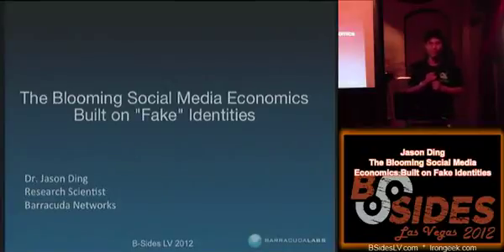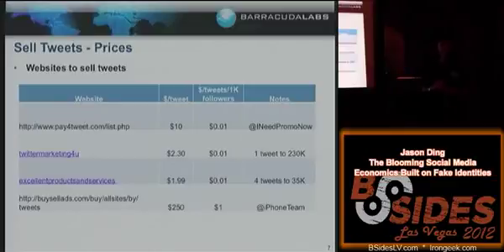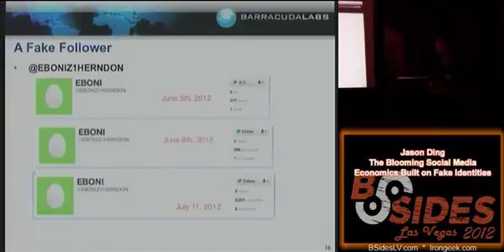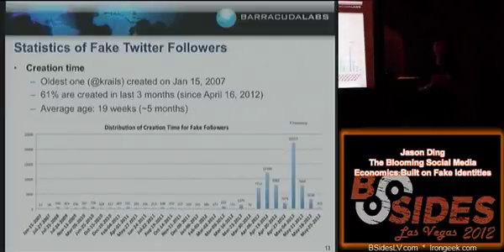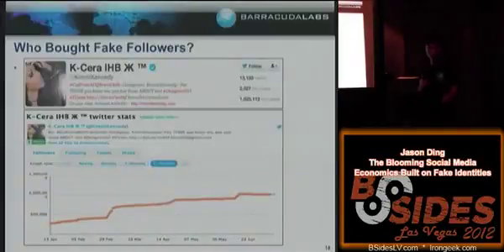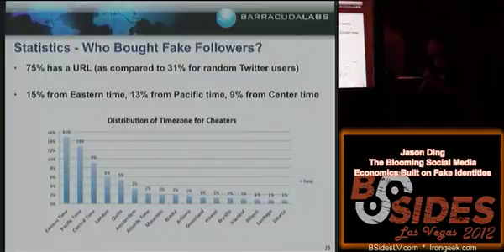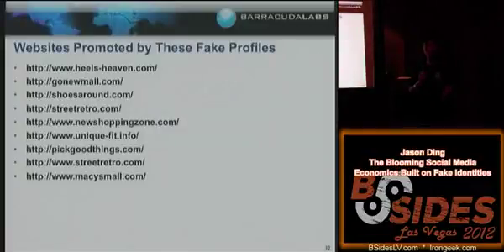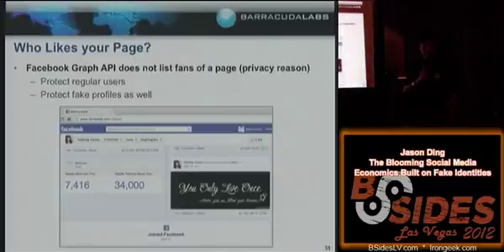PG - The Blooming Social Media Economics Built on Fake Identites - Jason Ding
Proving Ground
BSidesLV 2012 - The Artisan Hotel - July 26, 2012